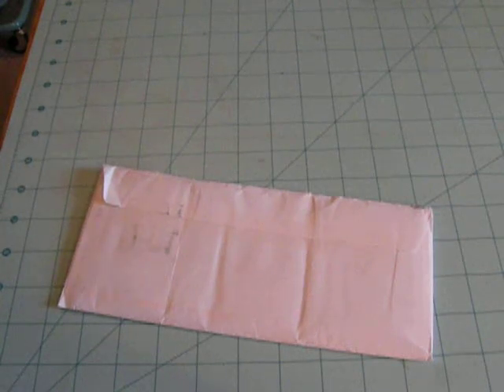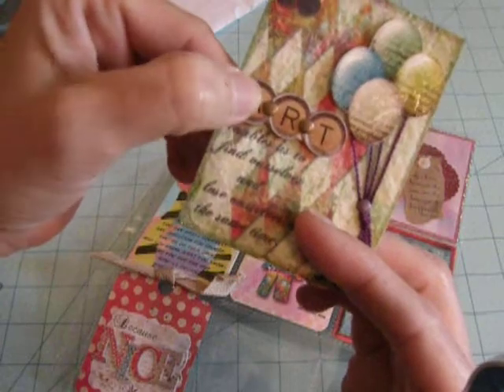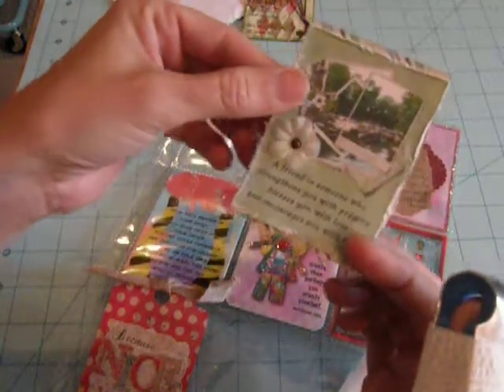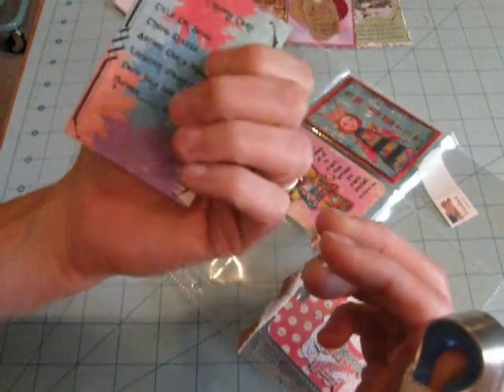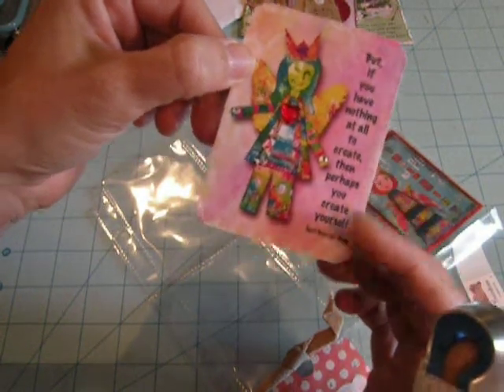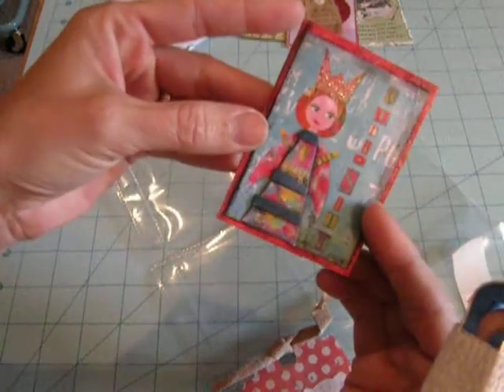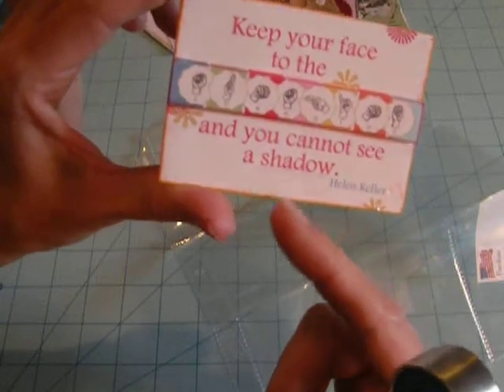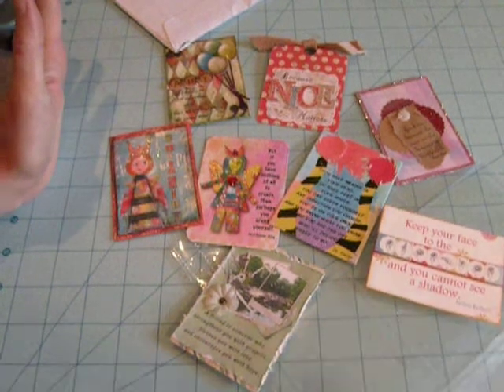Scrapgirls Hybrid ATC Share - Theme "Quotes"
What a great swap!  I had so much fun being able to use that sign language font from the "Craziness Collection"!